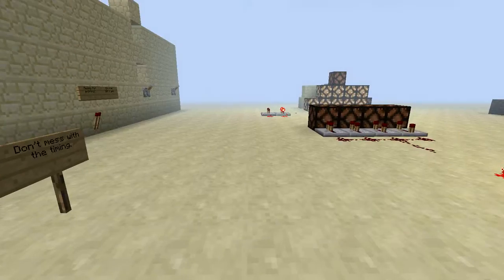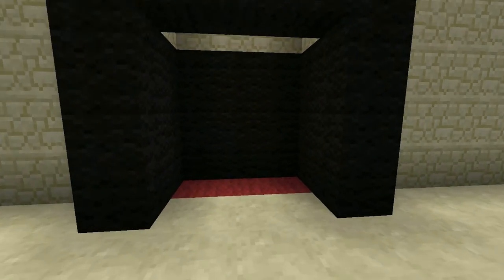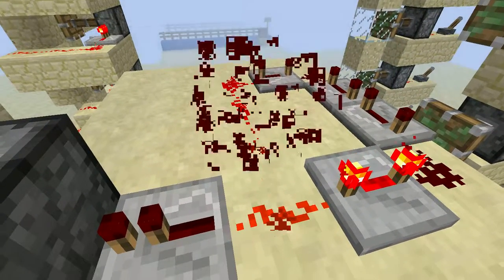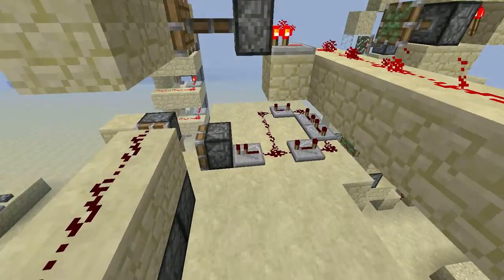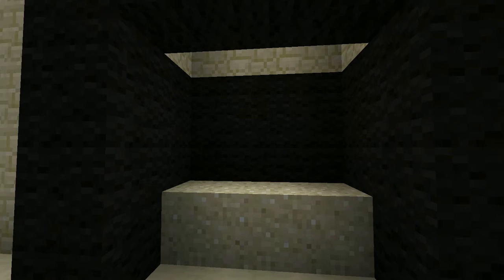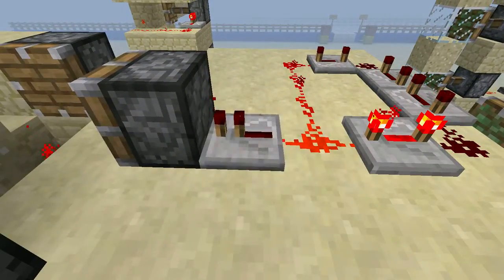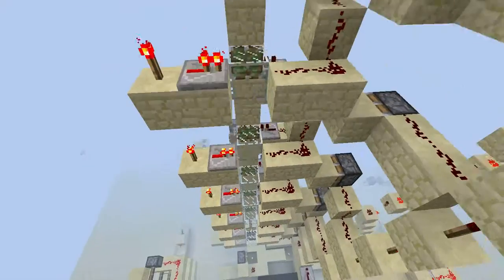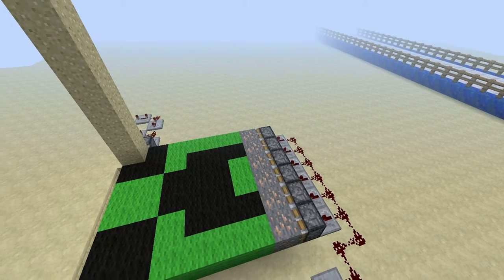Creative with Ilja - Showing the printer (E003.33)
This episode is on Cubehamster's server:

cubehamster.mclayar.com (You need an account on his site for that).

Hope you enjoy this short episode!

~Ilja